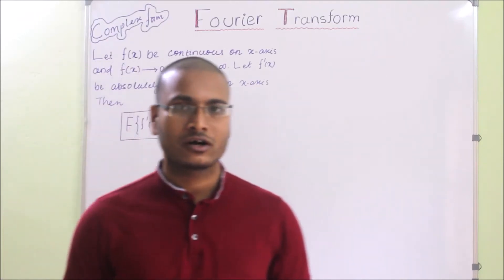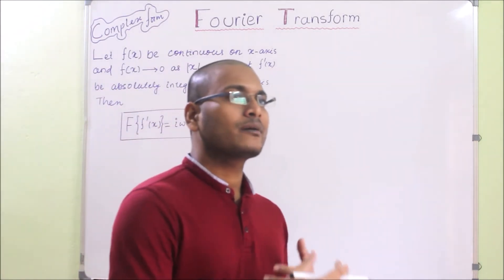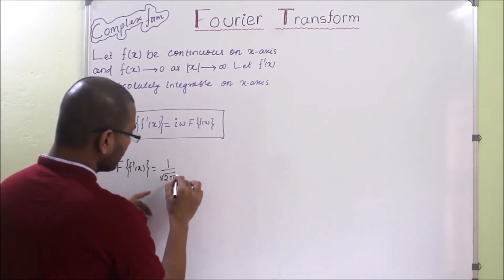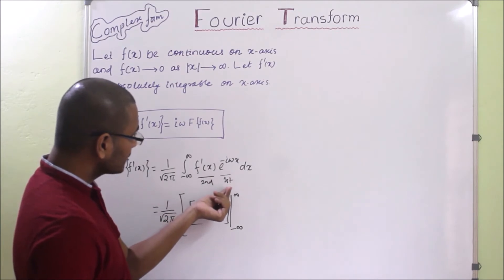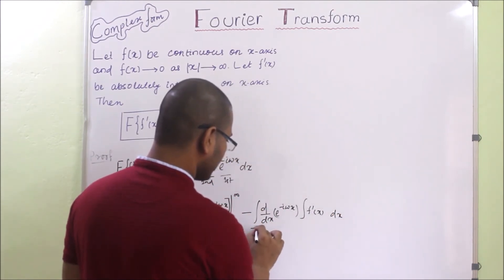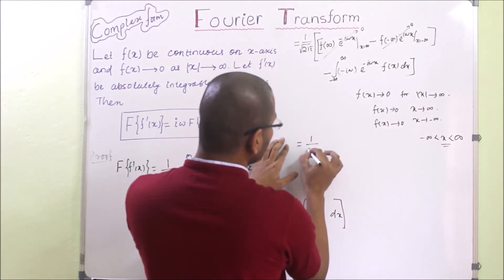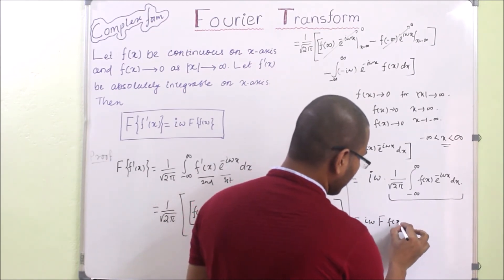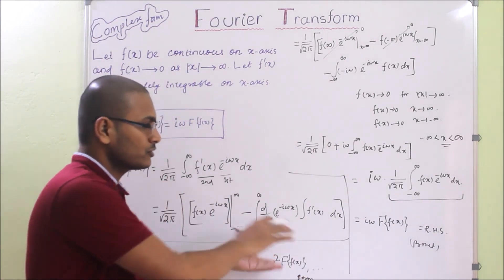LECTURE 19 # FOURIER TRANSFORM of derivatives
Watch "Fourier Integral" on YouTube

Watch "Ordinary Differential Equations (ODE)" on YouTube